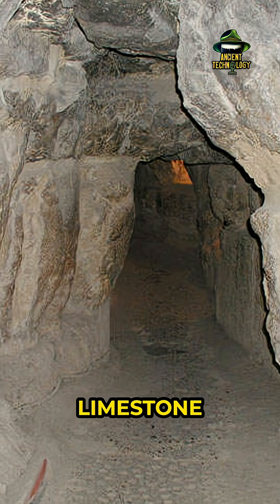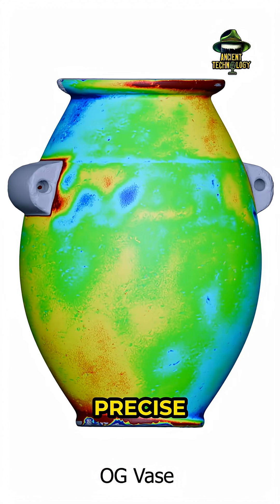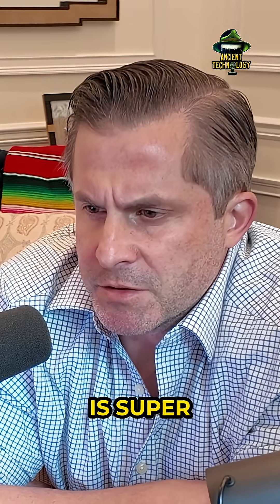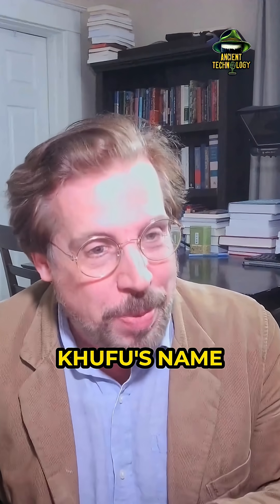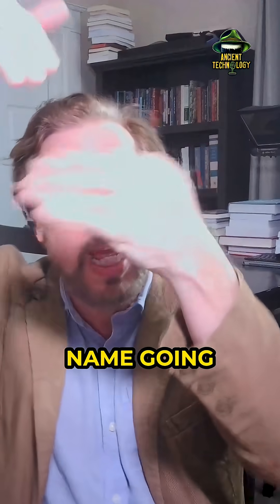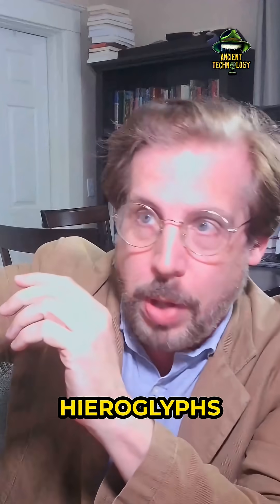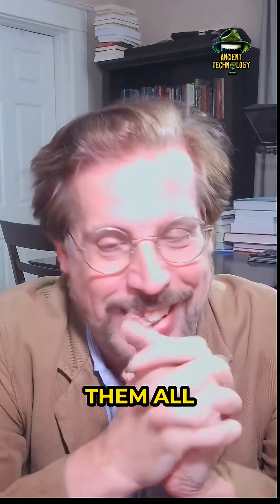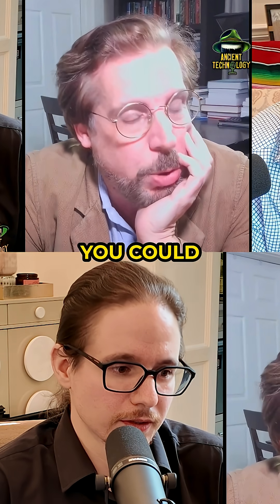Egyptian Craftsmanship: Pyramids vs Ancient Vases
Watch the full discussion on my channel!